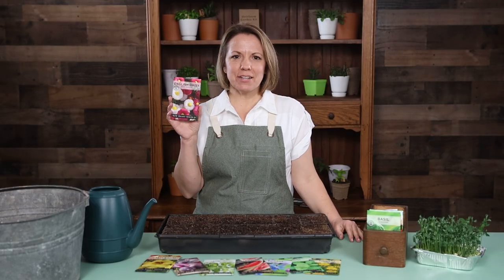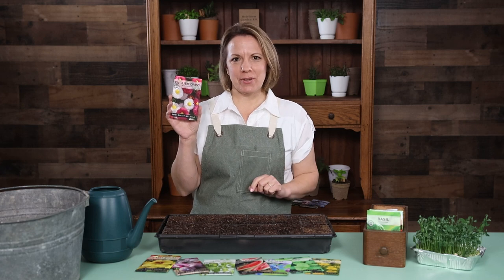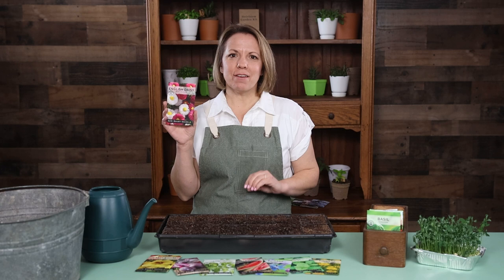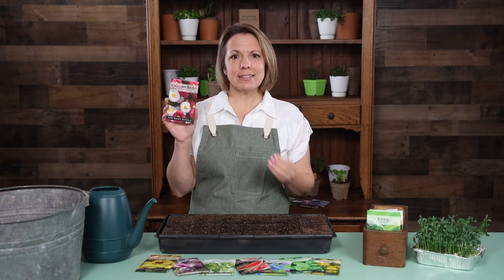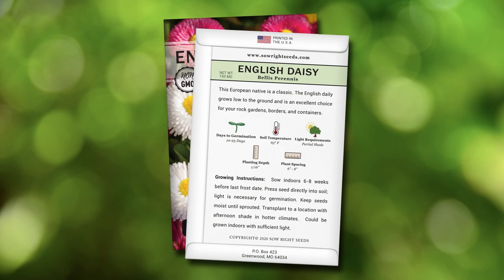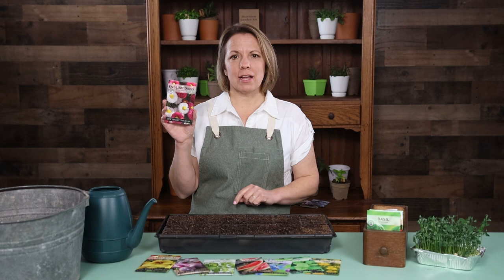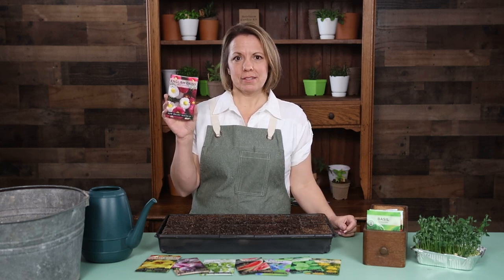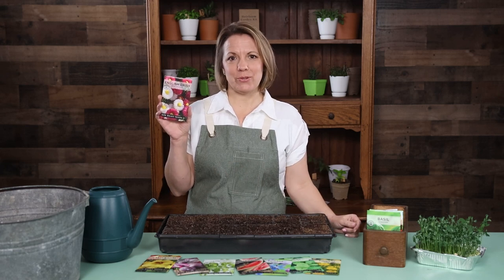Sow Right Seeds | English Daisy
This European native is a classic. The English daisy (Bellis Perennis) produces a beautiful mix of pink, white, and red blooms low to the ground. Makes an excellent choice to grow in your rock gardens, borders, and containers.

Seed packet contains 150 MG (about 1200 seeds). Start English daisy seeds indoors for early blooms - Large, premium seed packets give instructions on how to sow and when to plant outdoors